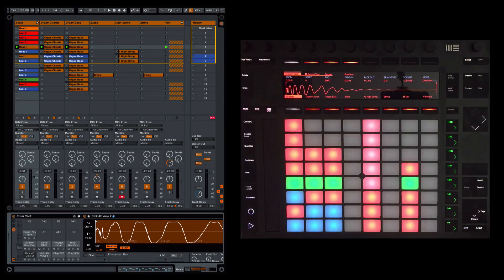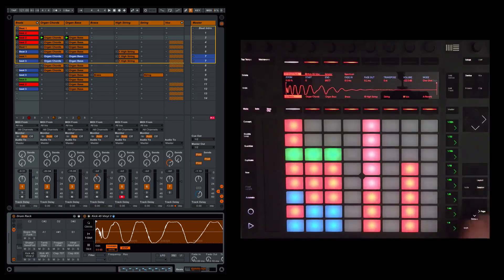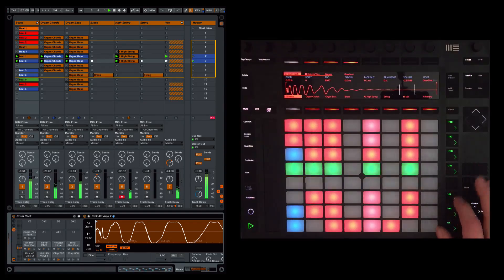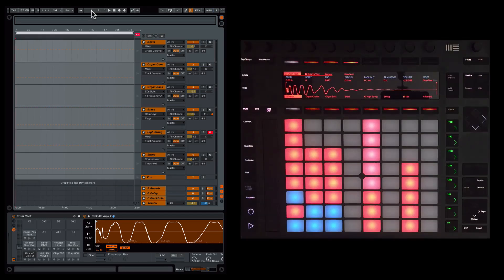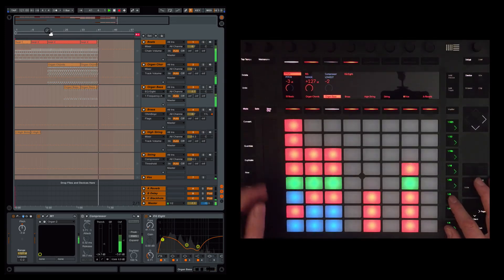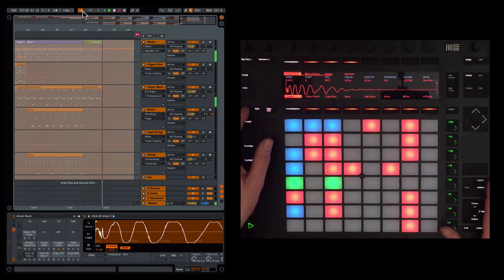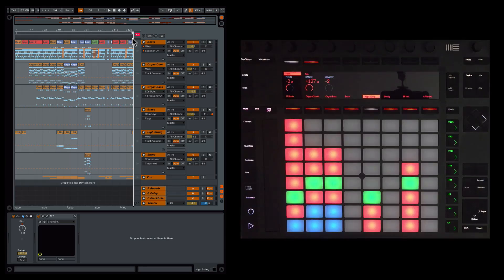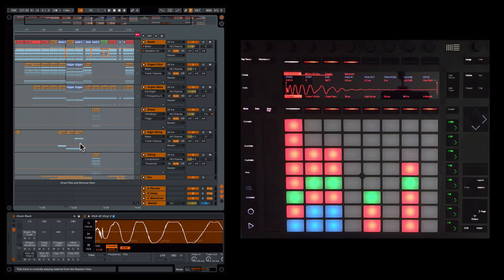Build A Basic Track Arrangement using Ableton Live and Push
If you want to see how I build an arrangement with Push 2 you need to take a look at this video. It features the clip creation and duplicate scene approach to creating a fluid, experimental playground for structuring your track.